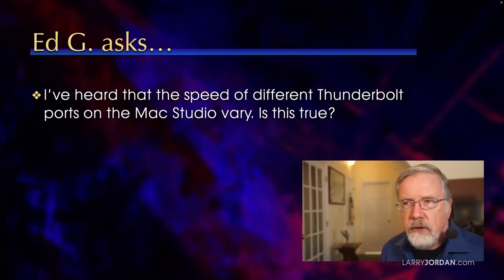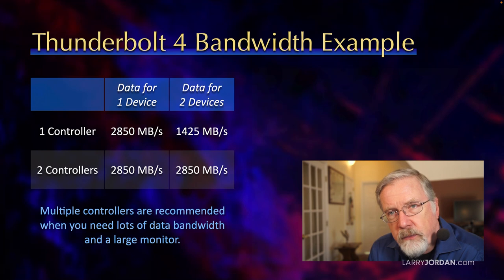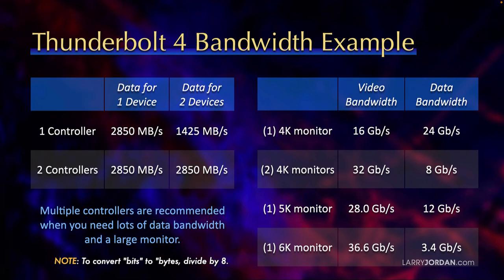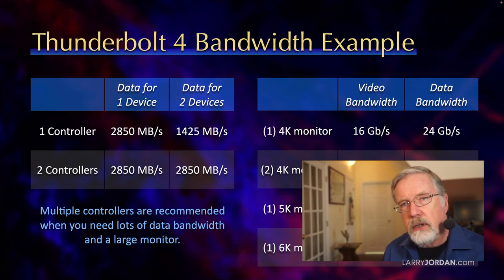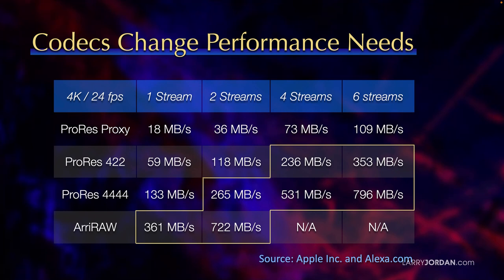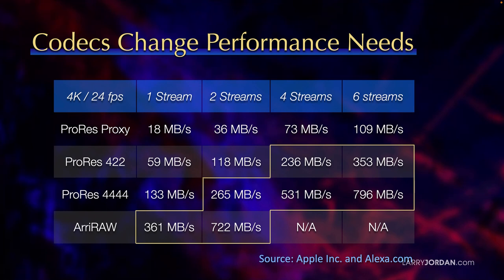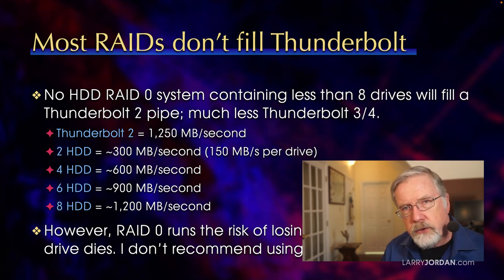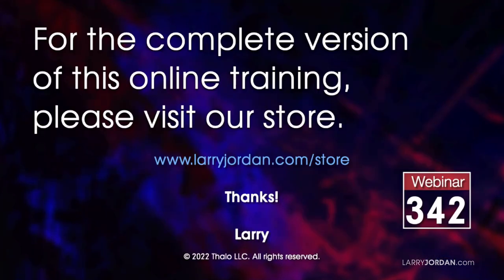What Affects Mac Thunderbolt Speeds for Video Editing?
"What Affects Mac Thunderbolt Speeds for Video Editing?" is an excerpt from a recent PowerUp webinar - "Ask Larry Anything!" - presented by Larry Jordan.

"Ask Larry Anything!" is a free-form conversation about video editing technology. In this short video tutorial, Larry Jordan explains that Thunderbolt, though very fast, still has speed limits, especially for video editing. And those speed limits vary, depending upon what you are doing and what you expect.